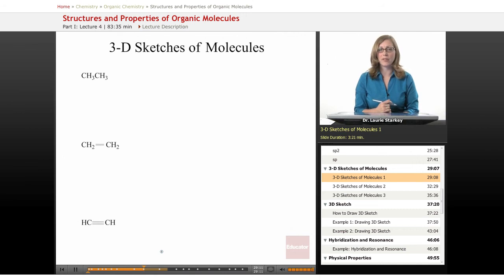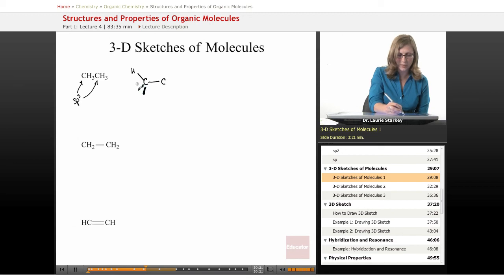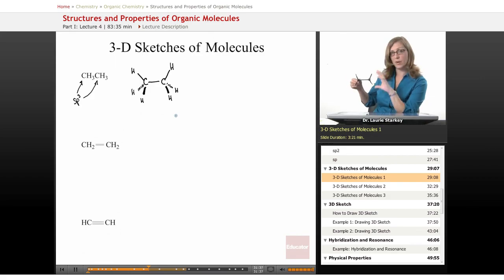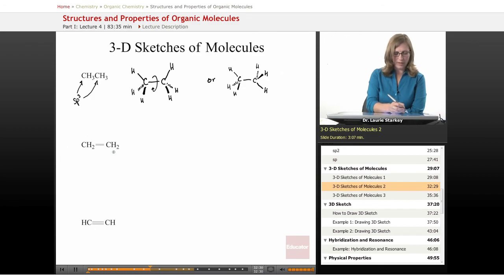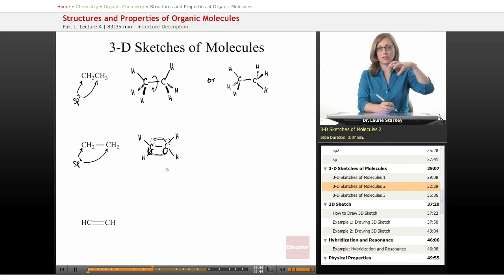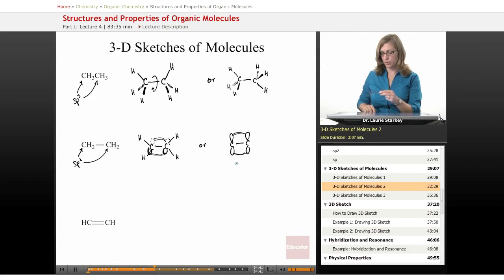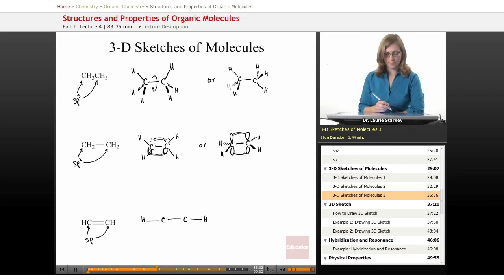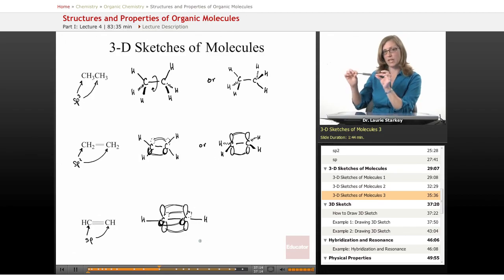Drawing 3D Structures of Organic Molecules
Full example of drawing 3D structures from Educator.com’s Organic Chemistry class. Our full lesson includes in-depth video explanations of organic structures with even more worked out examples.

In this video, we’ll discuss structures and properties of organic molecule. This will be useful in general chemistry and organic chemistry when you need to draw 3-D sketches of organic molecules.

Like other instructors such as Master Organic Chemistry, Khan Academy, and Leah Fisch? Our Organic Chemistry instructor is pretty awesome too. Dr. Laurie Starkey is also the author of “Introduction to Strategies for Organic Synthesis” (Wiley) and earned her Ph.D. in Chemistry from UCLA. She has been teaching Organic Chemistry at the university level for over 15 years and most recently won the 2013 Provost's Award for Excellence in Teaching, Cal Poly Pomona's highest teaching award.